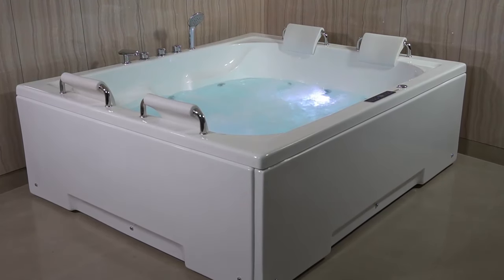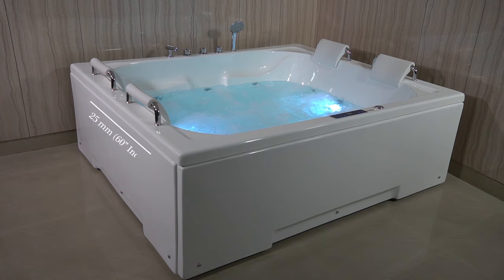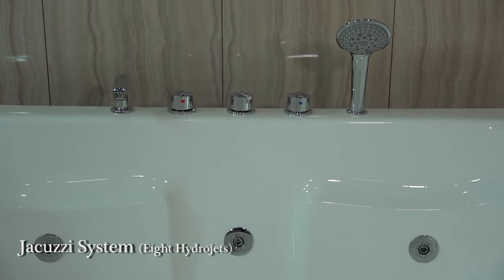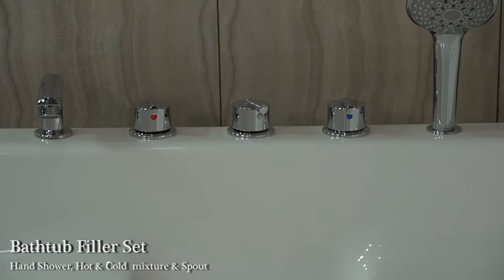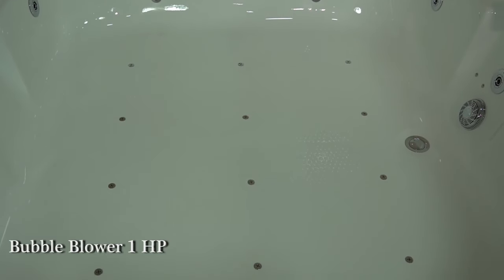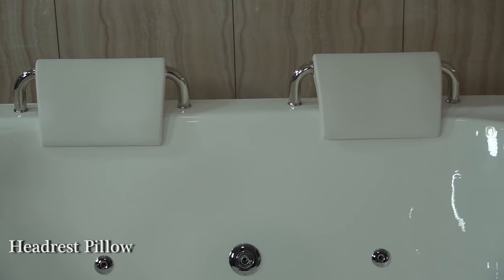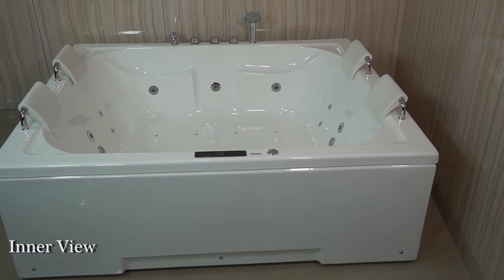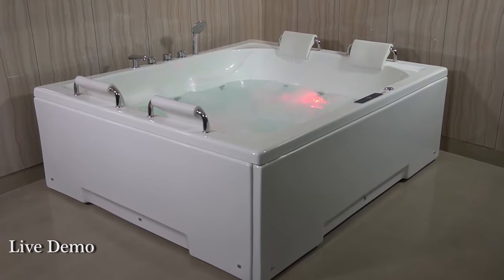Santino Bathtub Fully Loaded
Santino Bathtub Fully Loaded is a product that allows you to bring the comfort and quality of a beautiful tub and enhance it to the next level in a great and masterful way. This is a product that gives you all the features and benefits you want while also making sure that you get the attention to detail and quality you need in a single package. With the Santino Bathtub Fully Loaded you have a great set of either ivory or white coloring and you can choose between both of them to get the stuff you want. This is a very comfortable bath tub and one that brings in front amazing rewards and great features you do not want to miss. The product has a front and side panel, it also comes with a stainless steel body frame. This really brings in the efficiency and support you want while also keeping the costs under control all the time. That really pushes the boundaries and it helps bring in great value and quality without having to worry about anything You will get a cool jacuzzi system with 8 hydro jets, 8 spinal jets, pressure regulator, on and off switch and so on. The bubble bath with 12 air jets really helps make the entire process quick, convenient and very distinctive all the time. The sheer fact that you have a fully computerized control panel and a water level sensor really makes things very easy and simple to monitor. Within the Santino Bathtub Fully Loaded there’s an ozone sterilization system and there’s also an ozone sterilization system and water level sensor too. The stereo phonic radio is very distinctive and powerful, and it does bring in front some resounding results and ideas all the time. The earth leakage circuit breaker added here and the fact that you have an automatic shut down also helps, because it gives you more control and assistance whenever you need it the most. The product includes a bath tub filler set with hand shower and underwater light multicolor LED as well as a pop up waste rotary knob. Other features like the water level controller, water filter, cold and hot mixer, water shortage protection and suction unit really makes this a very complex and professional product that you do want to use and enjoy again and again. It’s very reliable, durable and powerful and it helps eliminate the hassle while making things easier and more convenient all the time. The prices on this page include taxes and the full payment is required for the order. Your items are delivered within 2 days after you place the order. You have free home delivery at your site, but only until the ground floor. We provide installation charges, these are optional. This Santino Bathtub Fully Loaded has 5 years of warranty and the electrical system is also covered with 2 years of warranty. Give it a shot and check this amazing bath tub right away if you want fast installation and great features. You will be amazed with the value and quality!